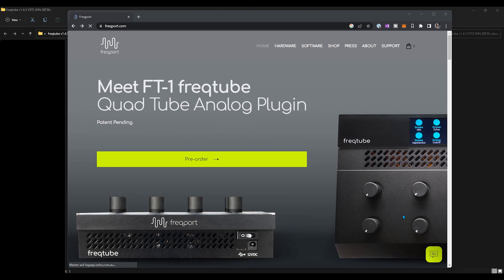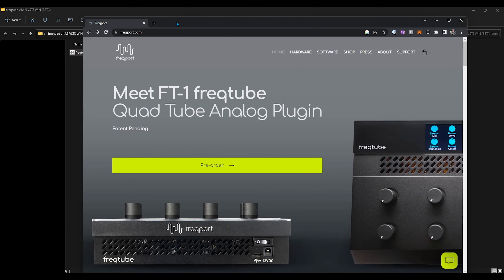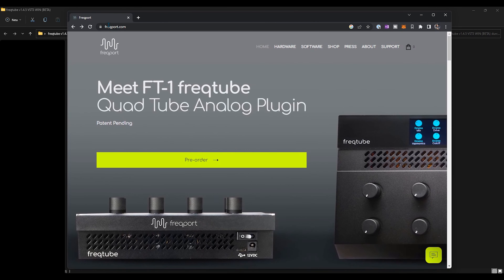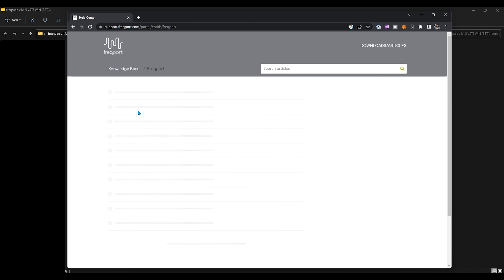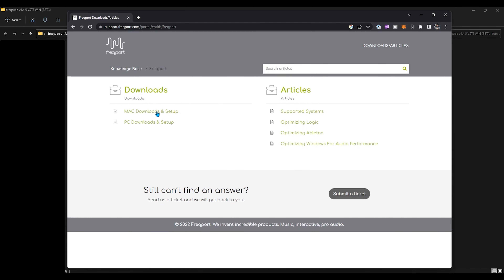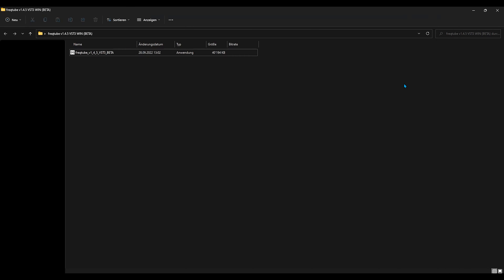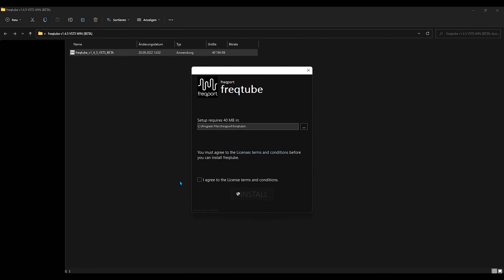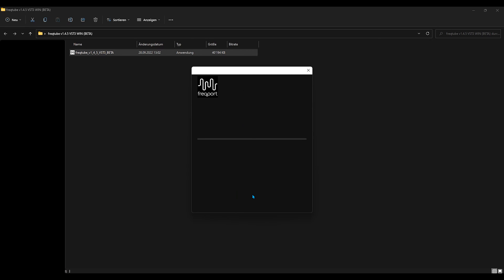FreqTube Installation - How to install FT1 FreqTube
Video tutorial on how to install FT1 FreqTube!

Freqport invites you to the new era of analogue music equipment.

Freqtube FT1 is a multi-instance analog plugin containing four discrete tube circuits that operate within digital audio workstations.

‍‍Freqport Plug and Play - it couldn’t be easier!

Just plug  the product in with a single USB cable, power up, open the interface and play. As simple as that. You can, then:

- Record and playback analog parameters.
- Save, store and recall freqtube settings inside DAW.
- Return to your project later, with no hassle, as the setups remain unchanged between sessions!
- Touch and feel the creative process with assignable knobs.

Freqport also includes:

- Multi-instance powerhouse VST & AU plugin with a perfect virtual representation of the hardware that operates with up to two stereo, or four mono, plugin instances.
- Ultra low-jitter audio synchronisation between host and hardware for bit-perfect audio.
- Internal, professional grade, 32bit audio converters running up to 192kHz for transparent audio translation.
‍Freqtube - solid, reliable and customisable. Reinventing the analog.